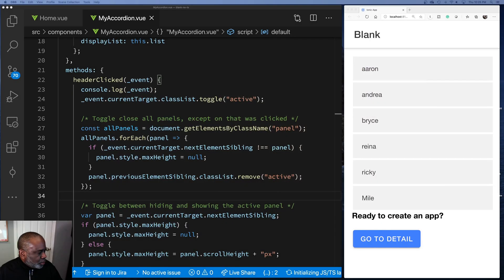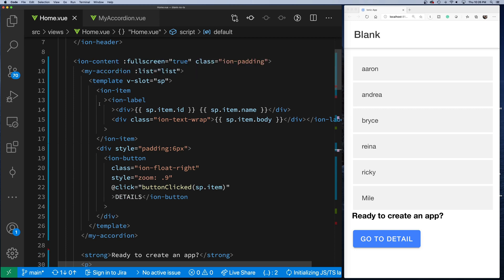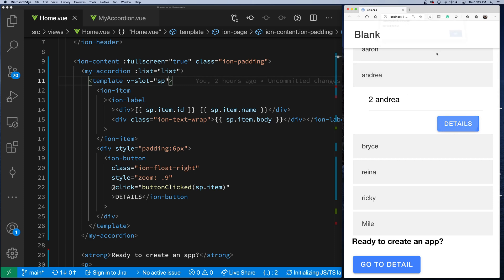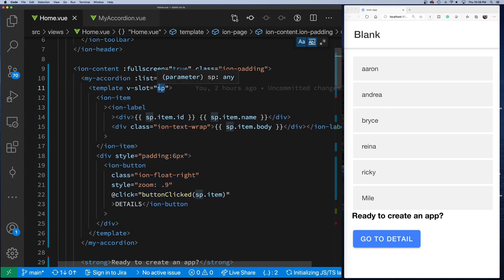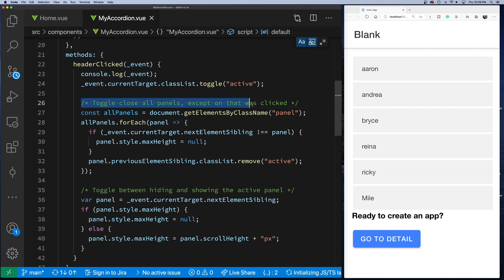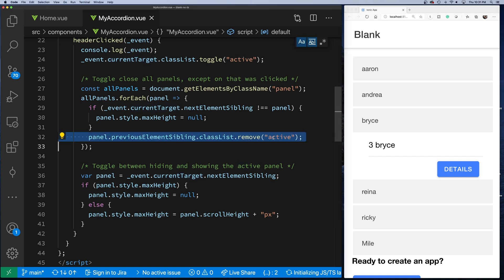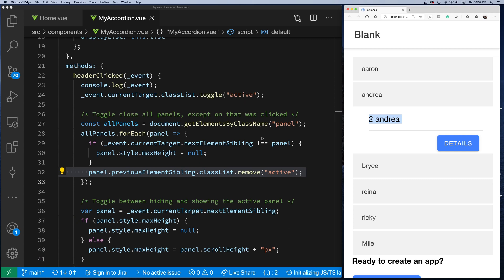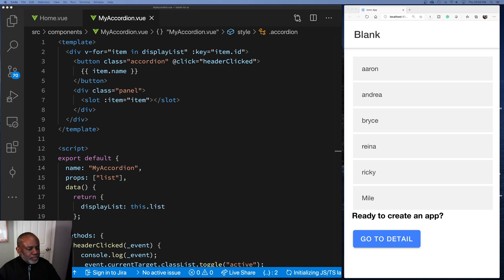Ionic VueJS - Creating an Animated Accordion List Component in HTML & CSS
Creating an Animated Accordion List Component in HTML & CSS

So yesterday I posted a video on creating an accordion for Ionic and VueJS and I immediately started using the tools I know and built out a solution using VueJS Data Attributes and VueJS Slots... It worked, but was overkill and someone gave me some feedback.

I investigated and rebuilt the same solution using just HTML and CSS, did use VueJS Slots, but the overall solution was much easier to explain and implement, and here is the solution.